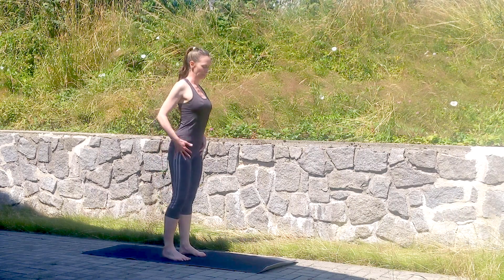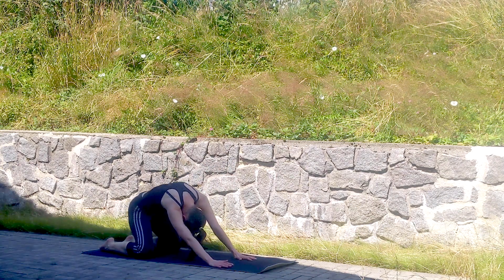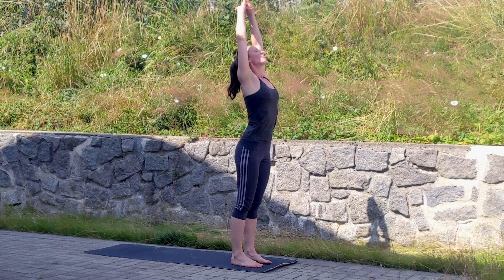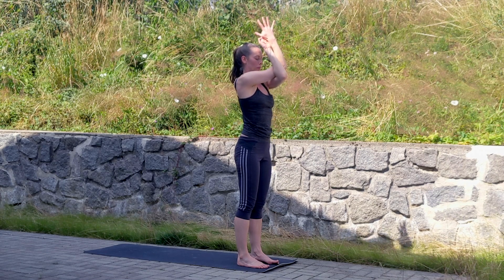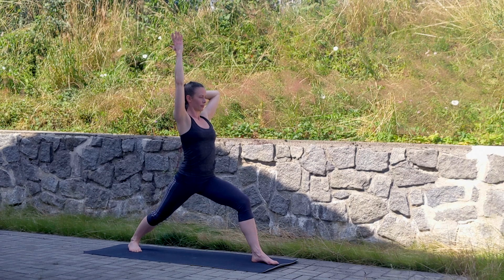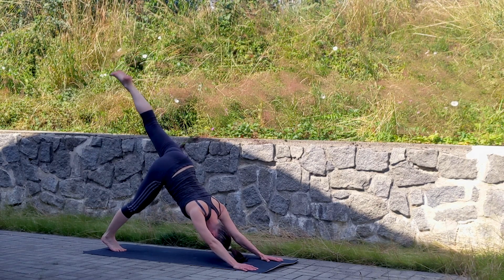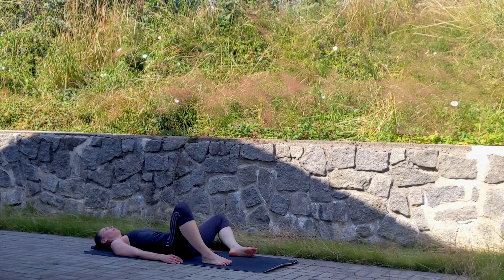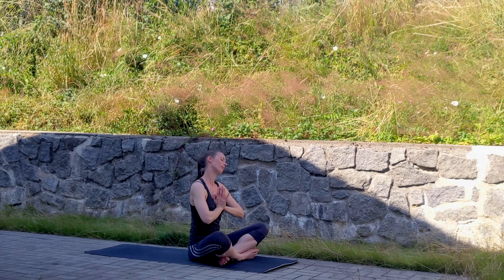Beginner Yoga Bliss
**Welcome to my Beginner Yoga Class - Serenity and Strength!**

Are you new to yoga and looking for a practice that gently empowers both your body and mind? Join me for an invigorating and blissful experience through this Beginner Yoga Class, carefully crafted to introduce you to the foundations of yoga while igniting your inner vitality.

We'll begin with a few rounds of Sun Salutations, synchronizing breath with motion. Sun Salutations warm up the body, enhance flexibility, and cultivate mindful presence.

Dive into the empowering world of Warrior Poses, where we'll tap into your inner strength and build stability. These poses not only improve core strength but also cultivate mental resilience and determination.

We'll explore subtle backbends that gently unlock tension in your spine and open up your heart space. As we soften and expand, we invite feelings of love, compassion, and vulnerability into our practice.

Inversions are not just for the advanced yogis! In this class, I'll guide you through simple and safe inversion variations, allowing you to experience the world from a different viewpoint. These inversions help increase blood flow to the brain, boost energy, and build confidence.

This class is designed with absolute beginners in mind, so no prior yoga experience is necessary. I'll offer modifications and adjustments to ensure that you feel comfortable and supported throughout the practice.

Whether you're seeking physical well-being, stress reduction, or just beginning your yoga journey, this class is the perfect starting point.

**Come as you are, and leave feeling renewed, revitalized, and centered. Hit the play button now to embark on this soul-nourishing adventure with me!**

Thank you for joining me, and I look forward to practicing with you!**

I've got something exciting to share with you all! If you're looking for more online content, check out more of what I offer: ⁠⁠

Your support means the world to me and helps me keep creating amazing stuff.